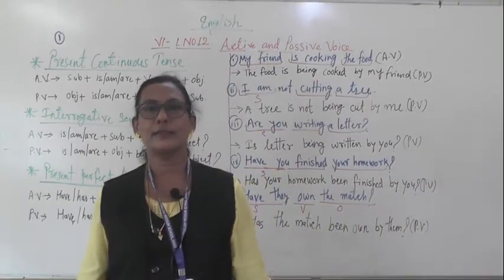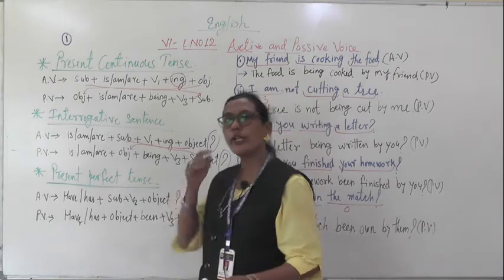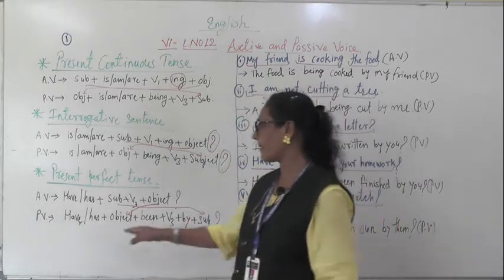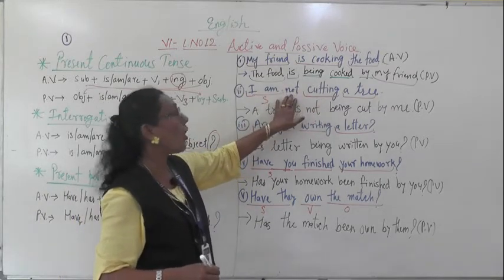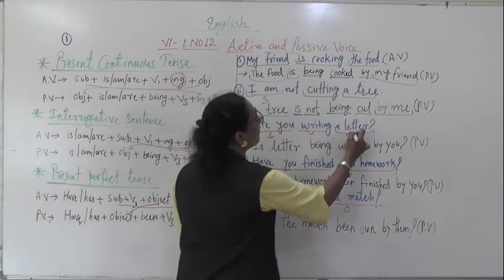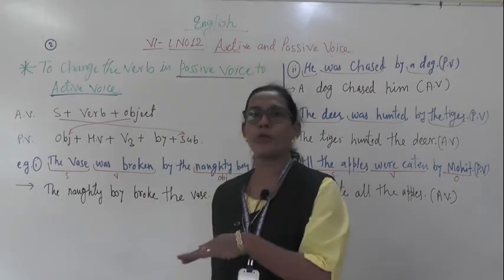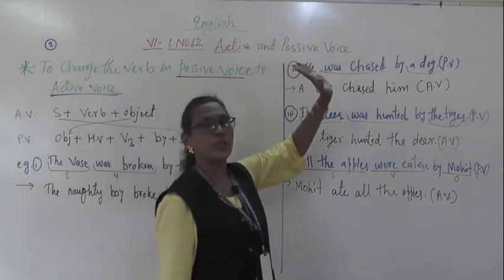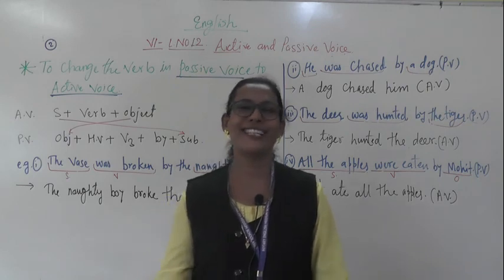VI ENG ACTIVE AND PASSIVE VOICE PT 2